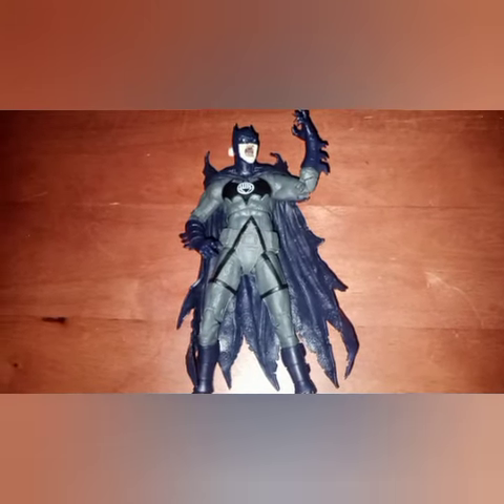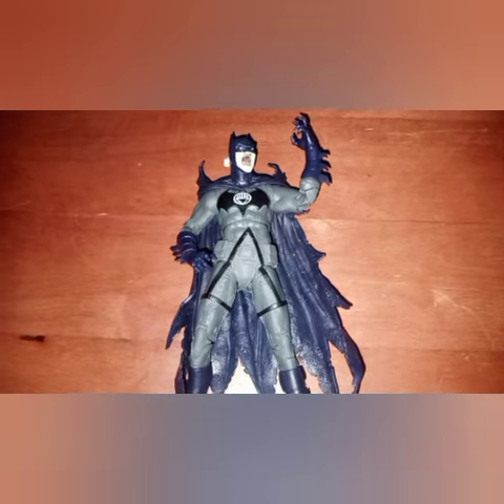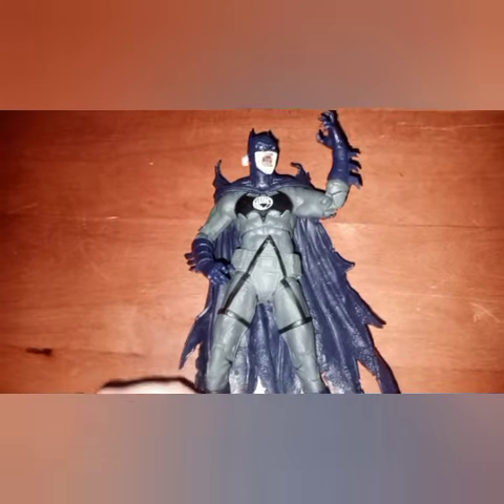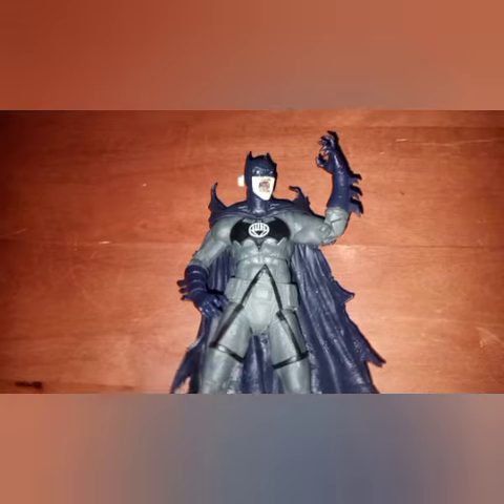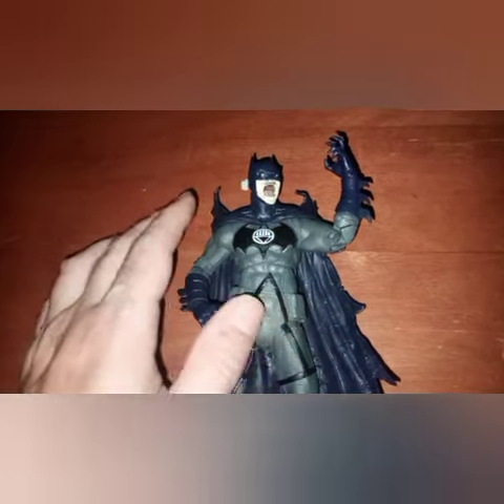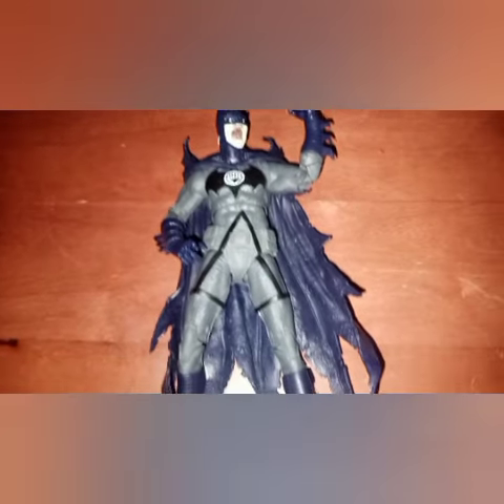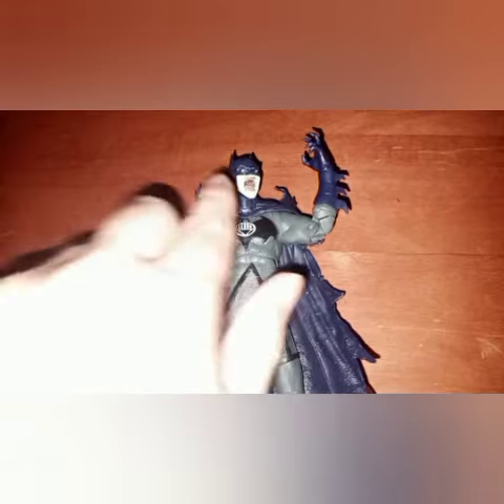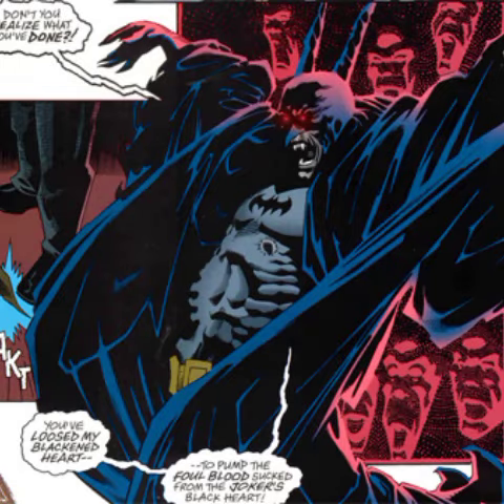Custom Vampire Batman Figure!!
What if batman become the ultimate creature of the night. And become a vampire